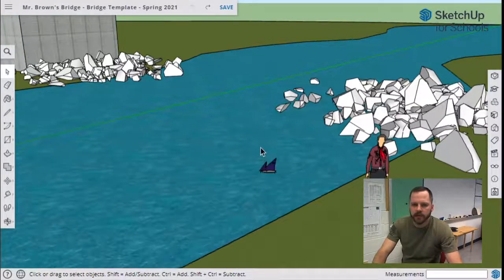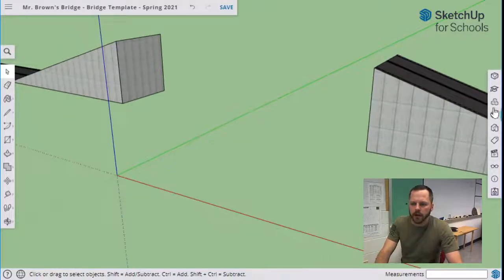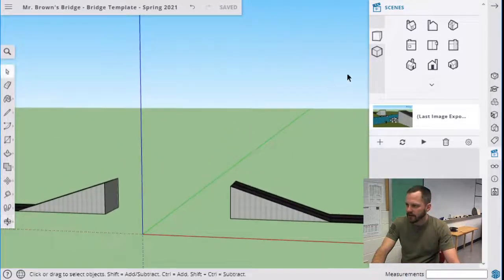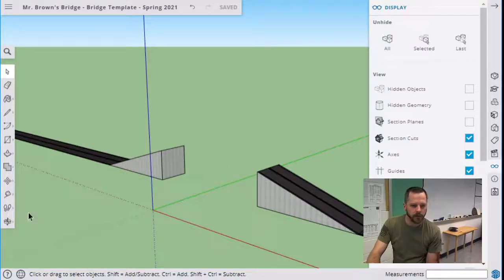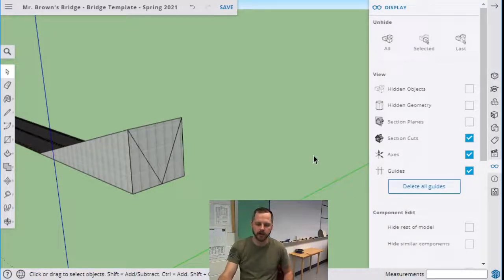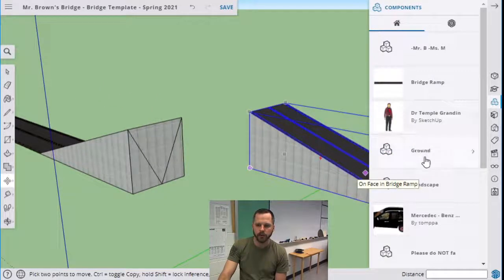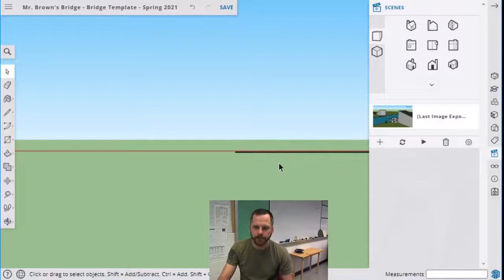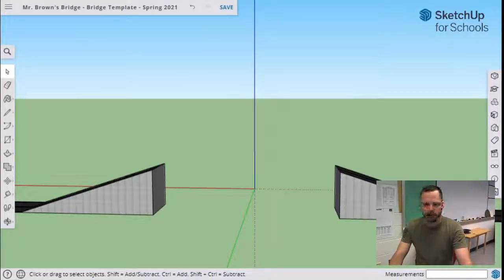Bridges in SketchUp - 2